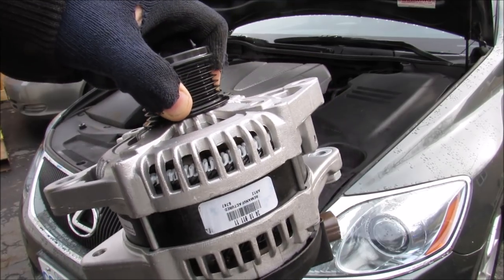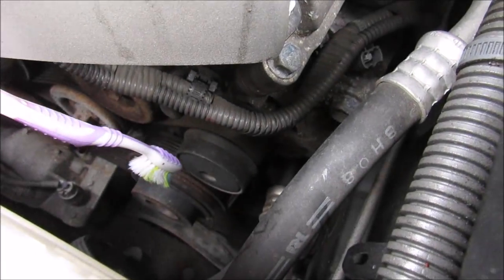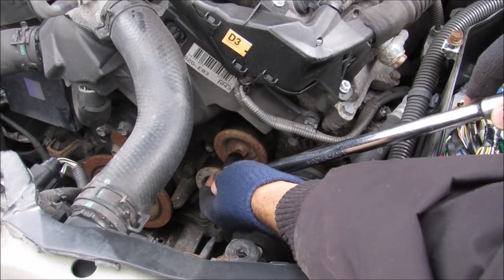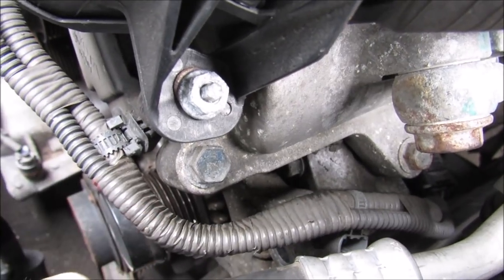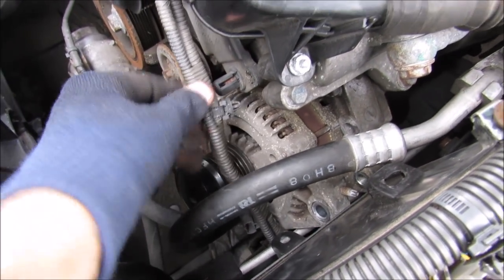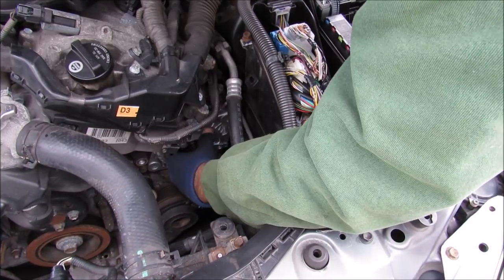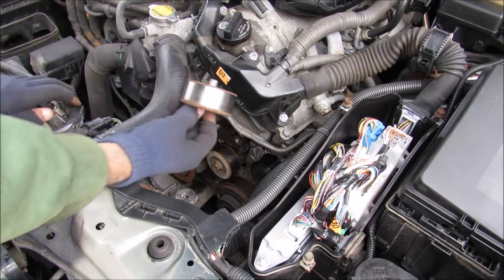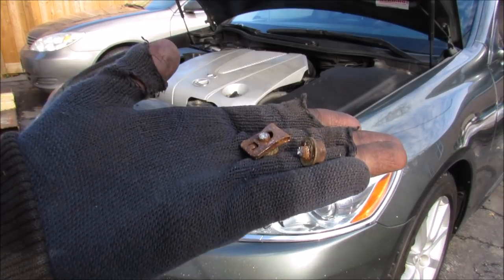Alternator Replacement - Toyota & Lexus V6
Here's how to diagnose and replace an alternator on a longitudinally mounted Toyota or Lexus V6 engine.

The alternator is responsible for charging the battery in a vehicle's electrical system. The battery powers up all the electronics, and most importantly, fires the spark across each spark plug to keep the engine running.

Typical symptoms of a failing alternator include, the battery light illuminating on the dashboard, consistently low battery voltage at startup, the battery voltage reading below 14.2V at idle or 13.8V under load, a burning smell or whirring sound near or around the alternator, flaky or intermittent electrical system operation (lights, instruments, radio, HVAC, accessories) or the loss of electric power steering.

In this video, a quick diagnostics using a multimeter is performed on a 2007 Lexus GS350 (2GR-FSE 3.5L V6 engine) with a failing alternator and battery. The procedure to remove the alternator is then demonstrated.

Starting with removing the engine covers, the coolant jug and air intake duct are removed to gain access to the front of the engine. The accessory belt is removed, followed by two 14mm mounting bolts that hold the alternator to the engine block.

The final nut sits on a stud in the engine block and holds the back of the alternator through a bracket to the engine block, underneath the exhaust manifold. This nut is the most tricky part of the job, as it is not visible from above, so a camera or mirror must be used to locate the nut.

Access is generally tight along side the alternator against a wiring harness, the ECU (fender side), and the AC compressor down below. The manual calls for removal of the AC compressor first, however that it is not necessary, as the alternator can be maneuvered around the AC lines carefully.

Tools required include a 3/8" ratchet, 1" and 3" extensions, various sockets (10mm, 12mm, 14mm), a 10mm wrench (ratcheting type works best), breaker bar, and an internal torx socket to transfer the alternator stud.

For this replacement, a Gates alternator belt, Remy re-manufactured alternator and Motomaster Eliminator battery were used as replacement parts.

This DIY tutorial is applicable to the Lexus IS250, IS350, IS300, GS350, GS300, GS450h, but will be similar for Toyota Tacoma, 4Runner, Crown, Mark X, FJ Cruiser and Hilux.